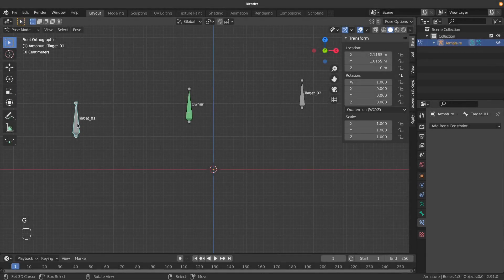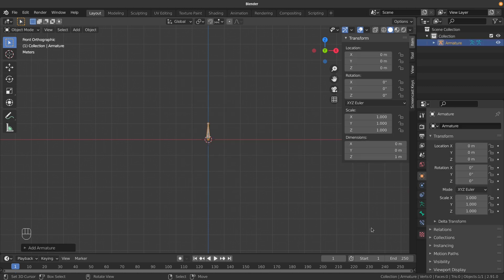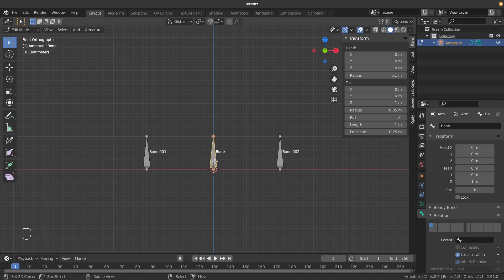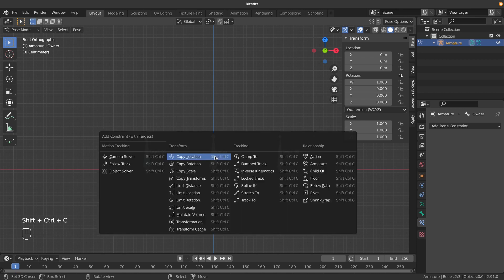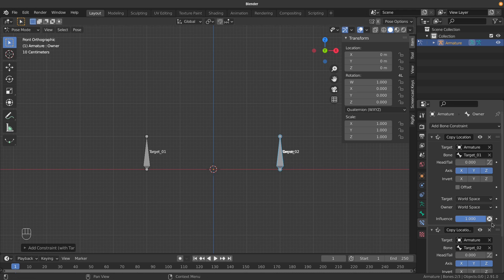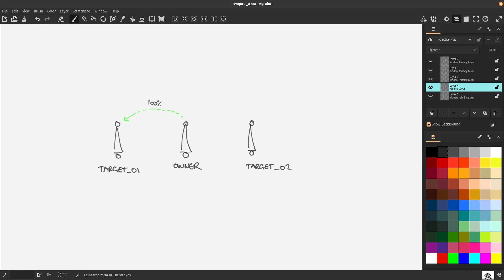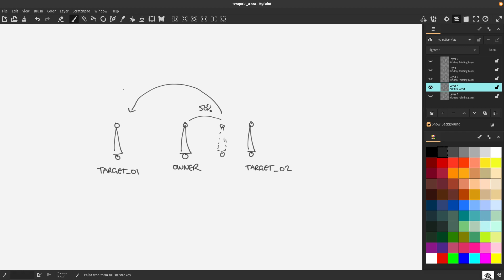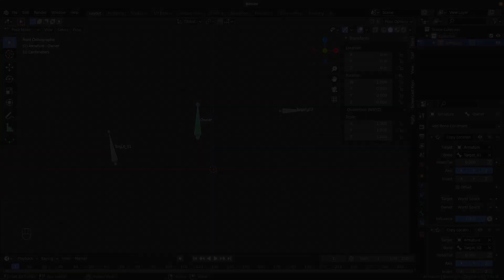01 Bone in the Middle demo